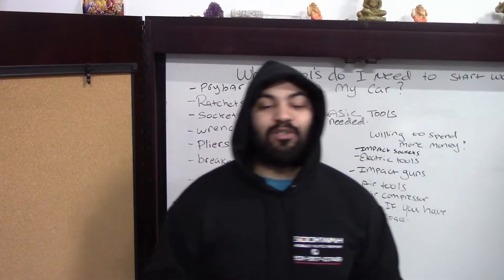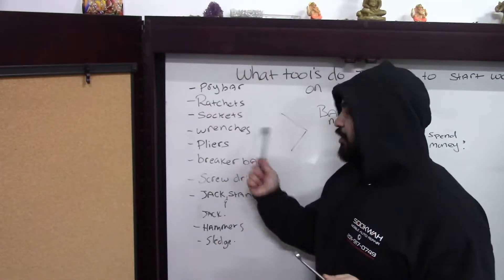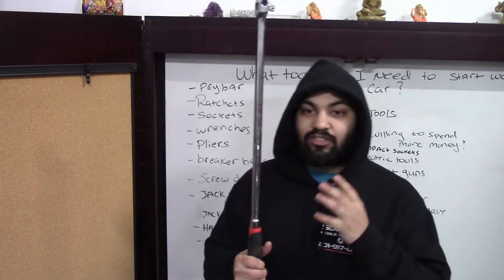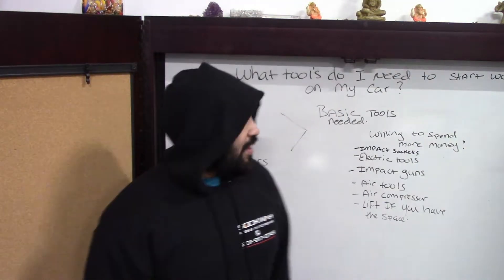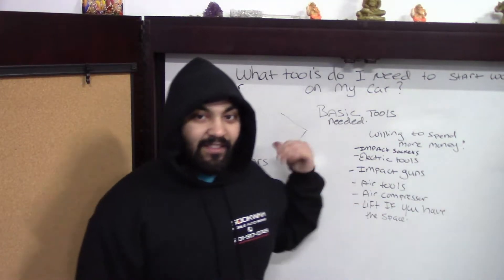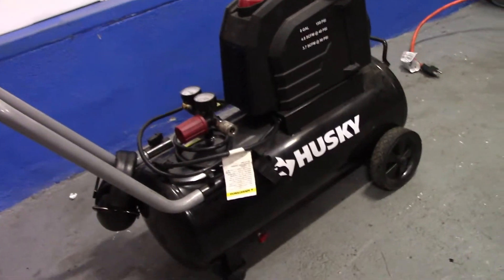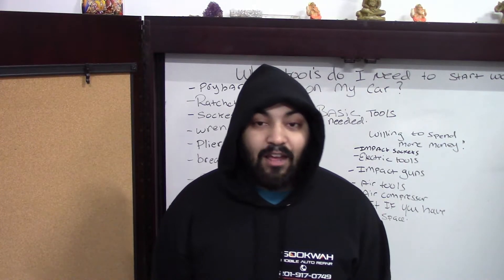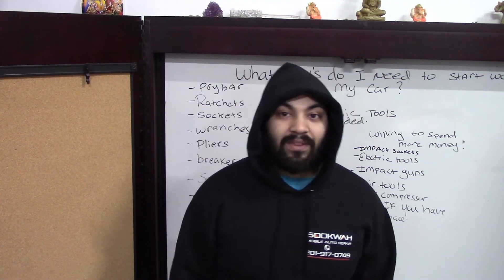BEST TOOLS FOR FIXING CARS FOR BEGINNERS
IN THIS VIDEO I WILL SHOW YOU GUYS WHAT TOOLS ARE GOOD FOR BEGINNERS. THE TOOLS THAT ARE LISTED IN THIS VIDEO WILL ALL BE LINKED BELOW. THESE TOOLS ARE THE BASICS WHICH IN TURN WILL HELP YOU START WORKING ON YOUR VEHICLE. HOPE YOU GUYS ENJOY THIS VIDEO...

COROLLACUSTOMZ.COM

HELP OUT THE CHILDREN OF ST JUDES! ALL TSHIRT PURCHASES GO TO ST JUDES HOSPITAL FOR KIDS.

FLEX HEAD RATCHETS:

RATCHETING WRENCHES:

BREAKER BAR:

SCREW DRIVERS:

JACK AND JACKSTANDS:

ELECTRIC IMPACT:

AIR GUN:

AIR RATCHET:

AIR COMPRESSOR

AIR HOSE:

AUTEL SCAN TOOL

canon m50

canon adapter ring with lens

canon body alone

22 mm lens